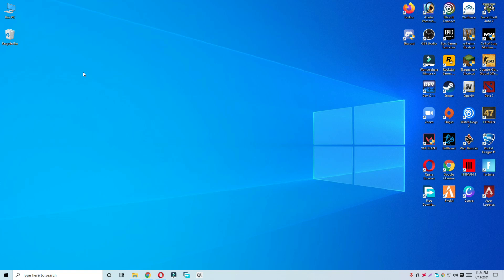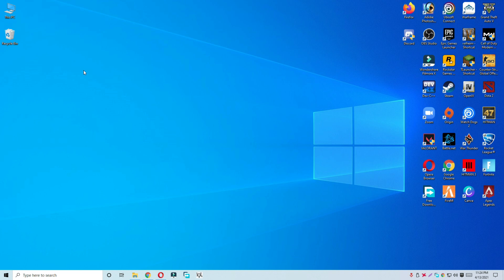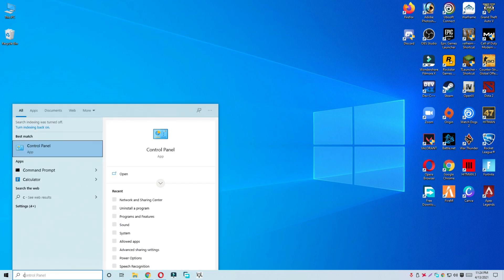How to Fix Fortnite Epic Launcher Error code EC-BI-LS-0 Fixed 2021 |Windows 10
Fixed:
1.how to fix Fortnite Epic Launcher error
2.Fortnite error,epic launcher error
3.EC-BI-LS-0